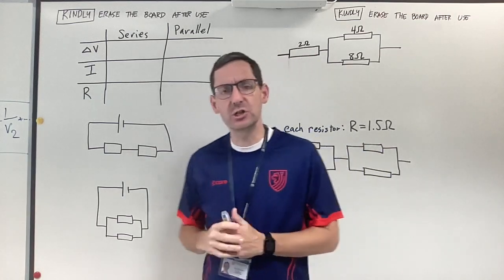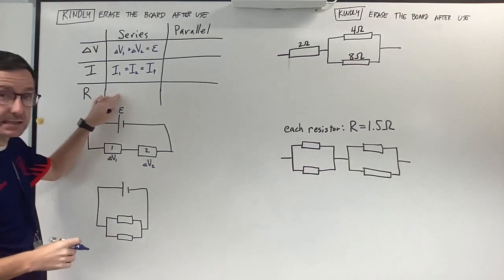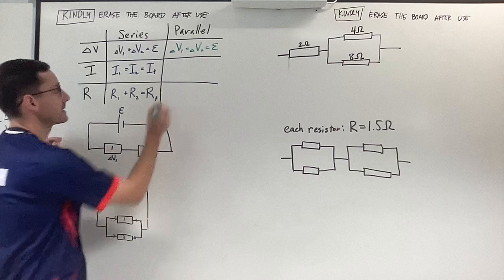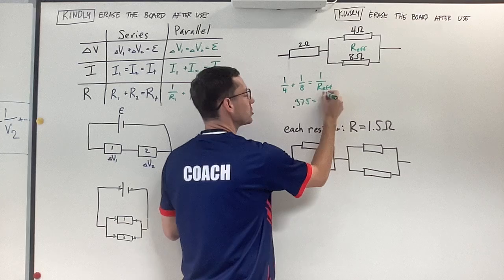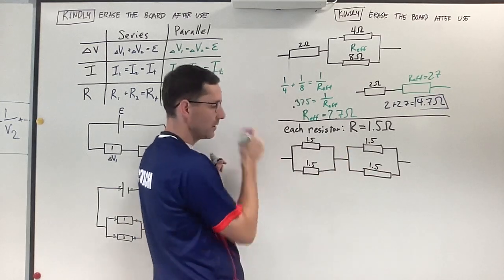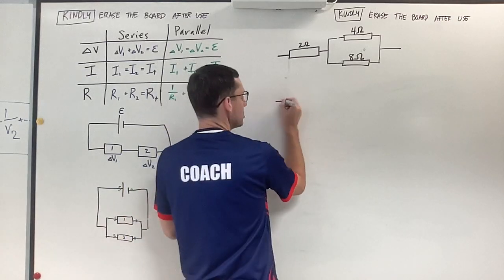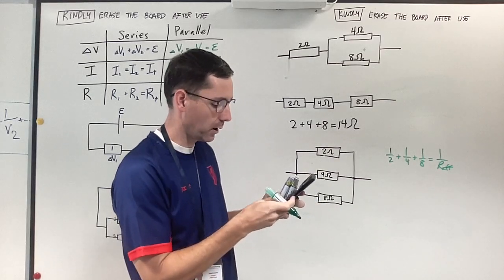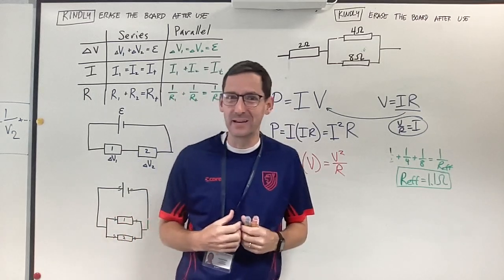Series and Parallel Summary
This video summarizes series and parallel circuits and then follows up with a couple of short examples that combine the two ideas.  The purpose is to familiarize with the mathematics associated with series and parallel circuits, but also to understand how these types of circuits affect current and potential difference in the circuit.